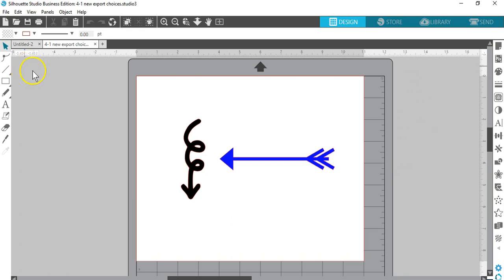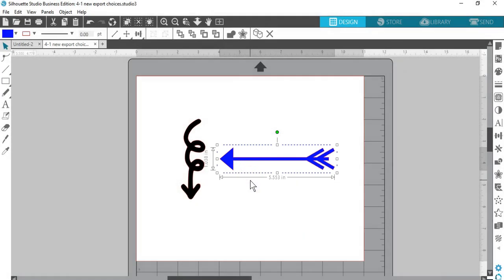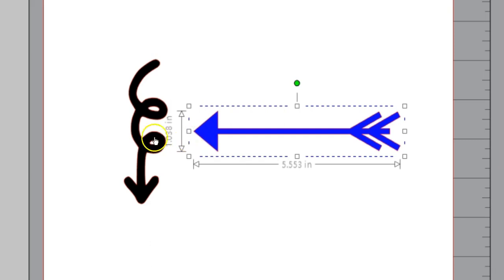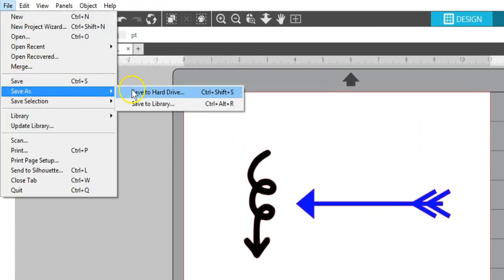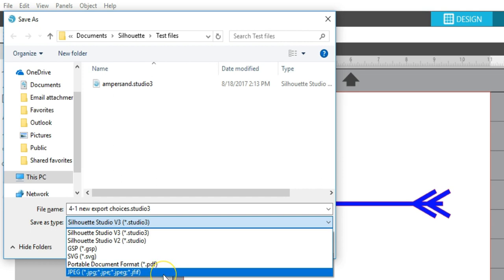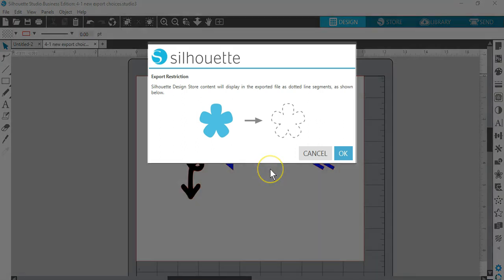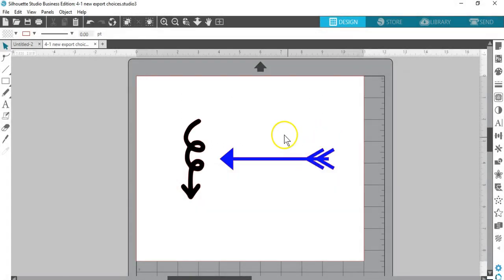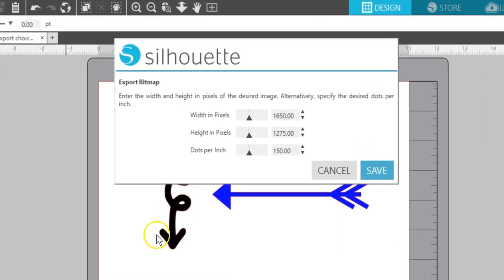Export Options for Silhouette Studio® (Business Edition feature)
Check out the new file export options in V 4.1 Business Edition of Silhouette Studio®